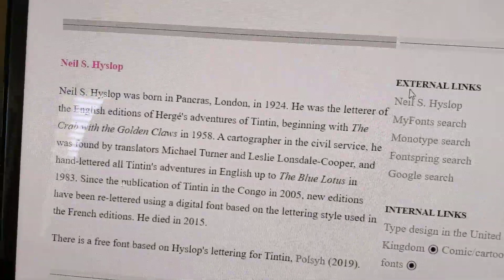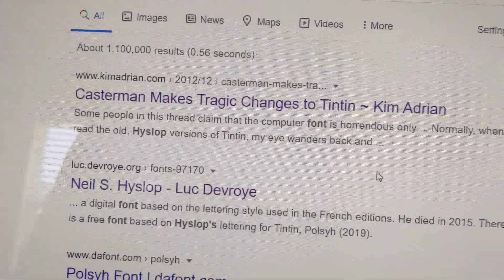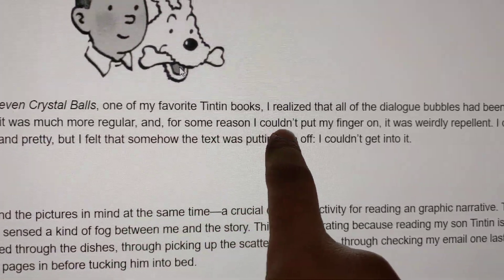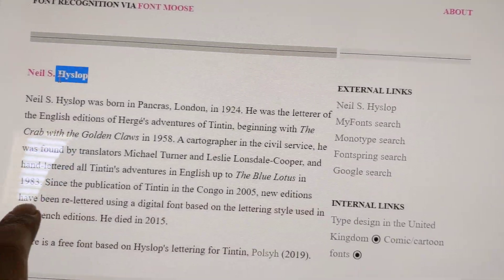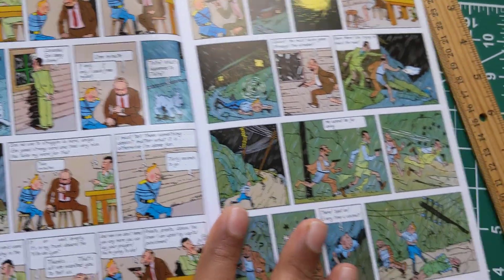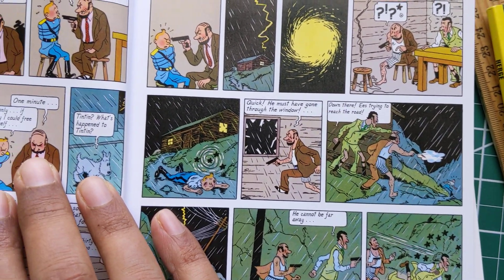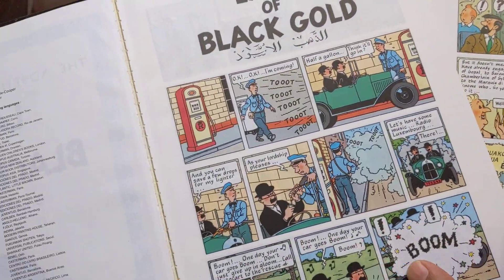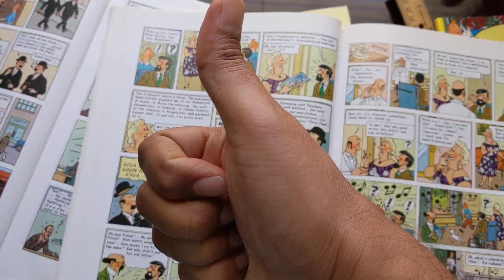Tintin's Tragic Mistake with the Hyslop Font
Hosted by Sonny